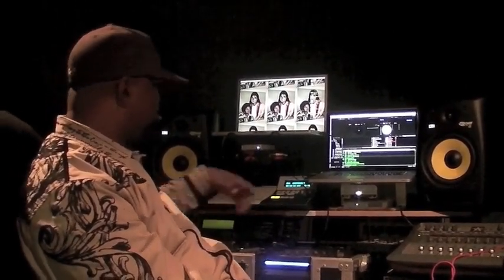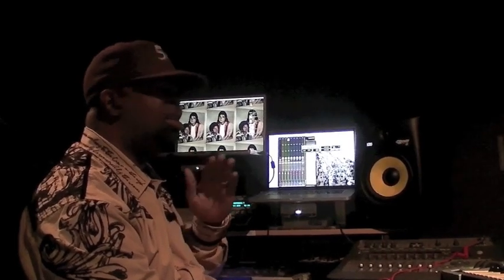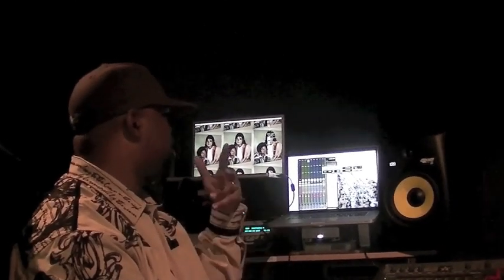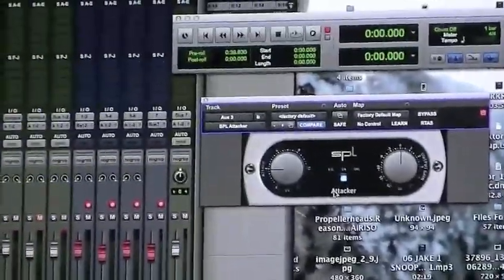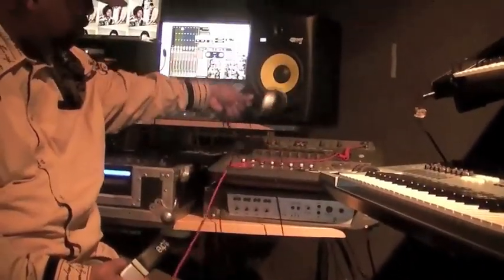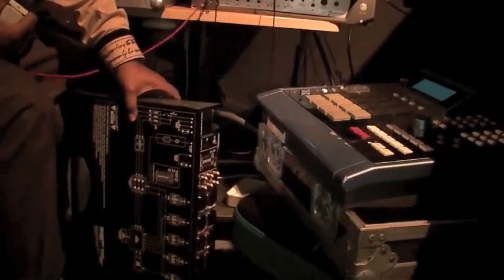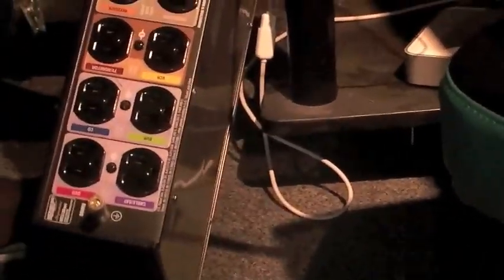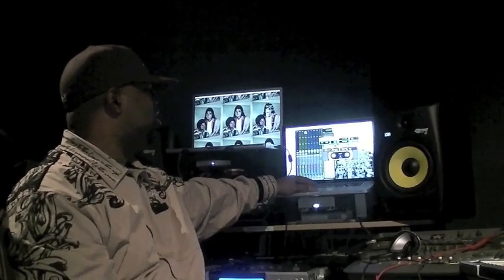Battlecat Gives Producers Valuable Advice